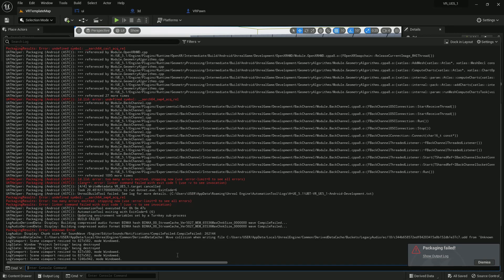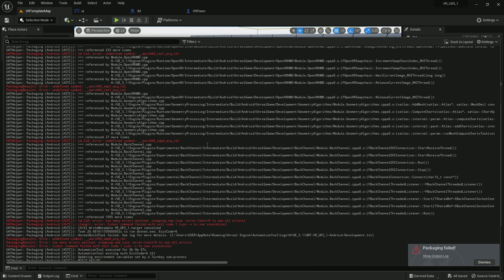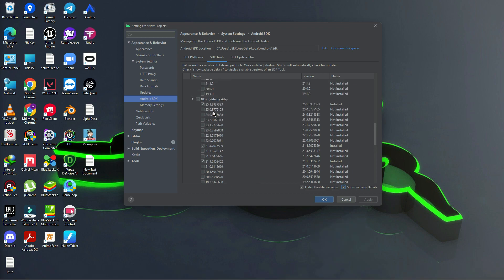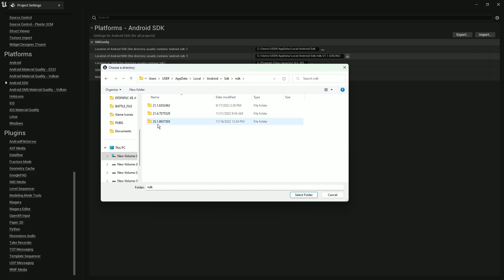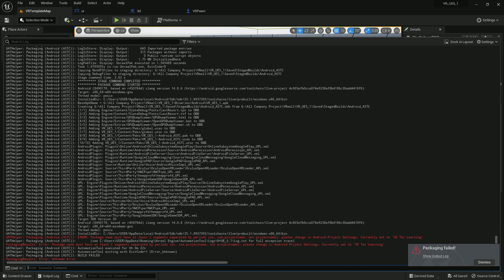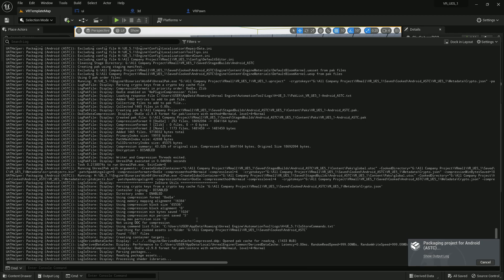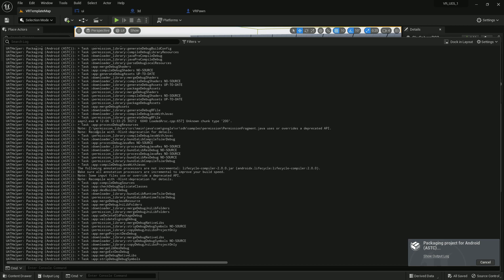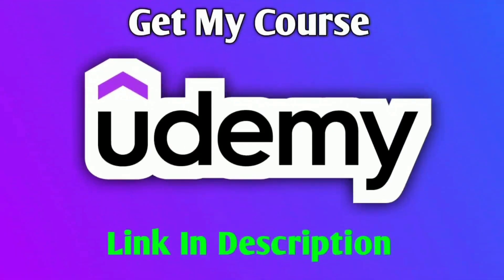undefined symbol : _aarch64_swp4 Unreal Engine 5.1 Android Export New Error Fix 100% With Proof #5.1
Tec Learning

Discode :
Sazzad Hossain #3241